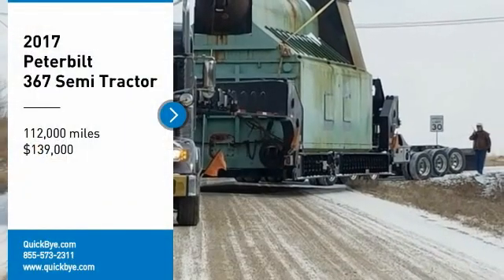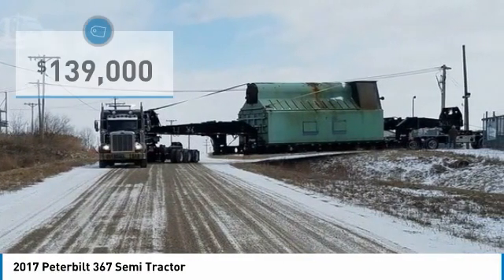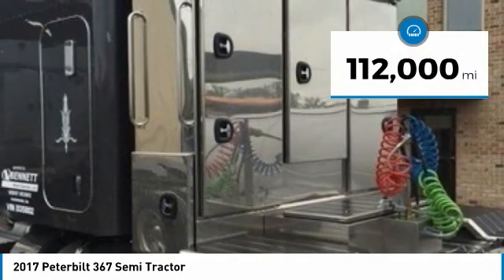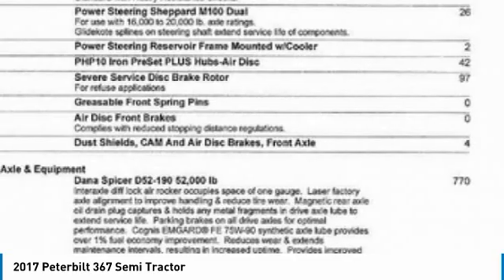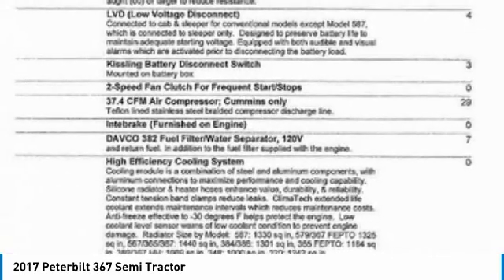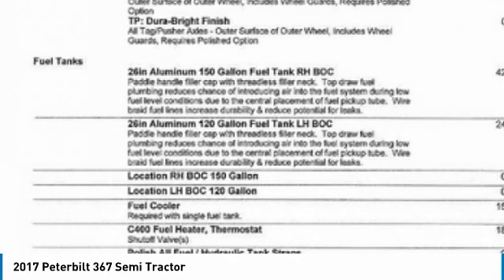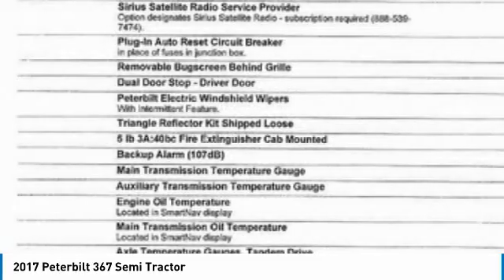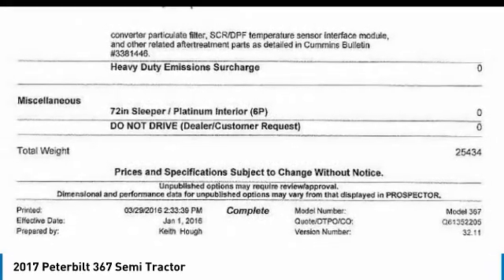2017 Peterbilt 367 JS4232CS702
2017 Peterbilt 367 Semi Tractor

QuickBye.com

2017 Peterbilt 367 Semi Tractor For Sale in West Mifflin, Pennsylvania 15122 If you are searching for a powerful truck that is extremely performance oriented, then look no further because this 2017 Peterbilt 367 Semi Tractor is the one for you. This dependable semi-tractor is powered by a strong Cummins diesel engine that is mated with a manual transmission. This 2017 Peterbilt 367 Semi Tractor comes with great options and features that are perfect for any hardworking individual. Highlights of additional features Include: 112,000 Miles282 WheelbaseQuad Rear Axles5-year 300,000 WarrantyAnd A Very Spacious 72 Inch Sleeper For Optimal Comfort While On The Road!!!This 2017 Peterbilt 367 Semi Tractor is field ready and priced to sell. It has been very well maintained, which has enabled its road ready condition. If you are eager to meet the demands of any rigorous lifestyle then call today for more information on how you can put this industrious 2017 Peterbilt 367 Semi Tractor to work for you!!!